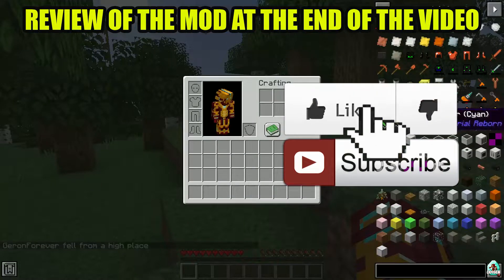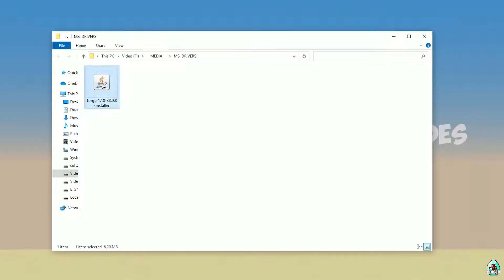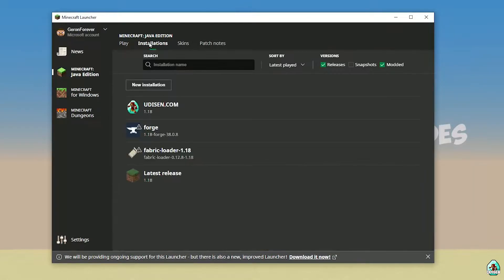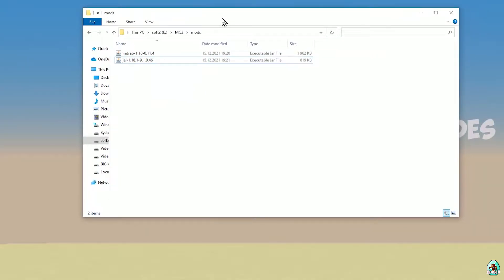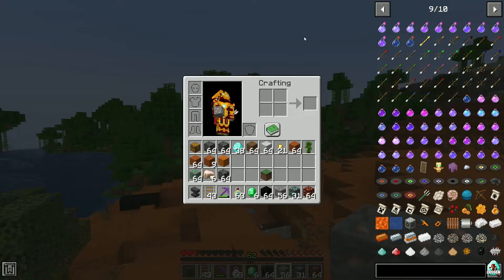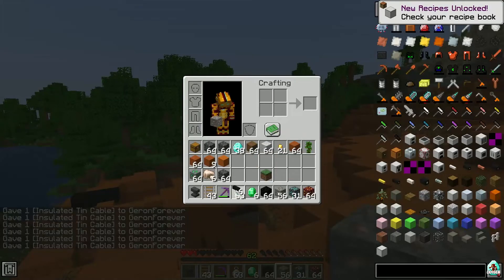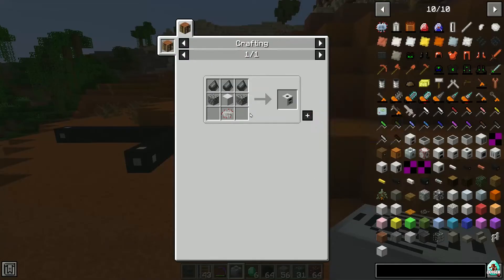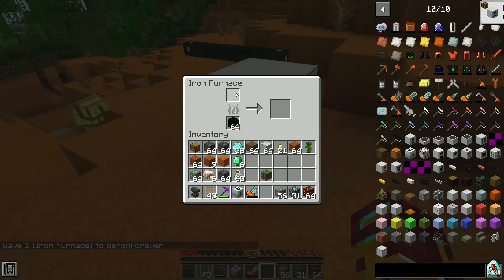INDUSTRIAL CRAFT 1.18.2 minecraft - how to download & install IC 2 1.18.2 (with forge) (unofficial)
INDUSTRIAL CRAFT MOD 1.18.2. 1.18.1, 1.18 - watch how to install IC 2 mod 1.18.2 with Forge or how to get Industrial Reborn mod 1.18.2 for minecraft (with Forge on Windows) ► Mod from video

Timecodes:
00:00 Preroll
00:10 Install Forge
02:39 Install mod
03:26 Review